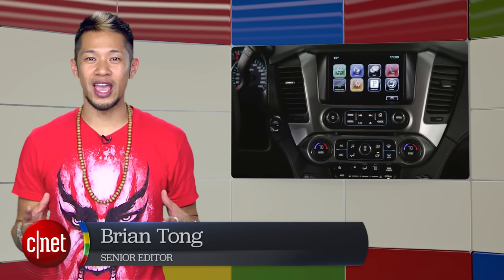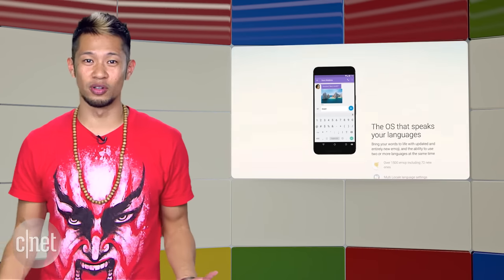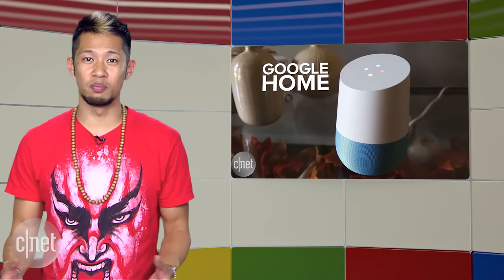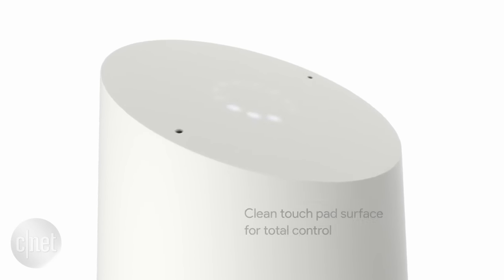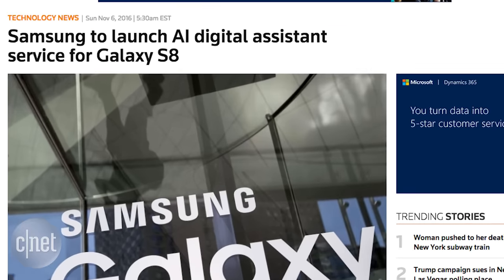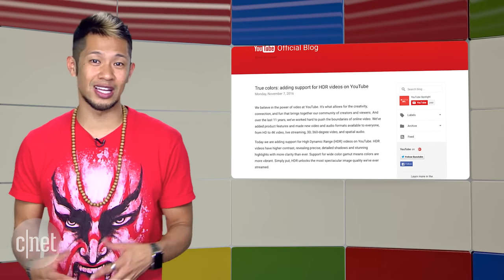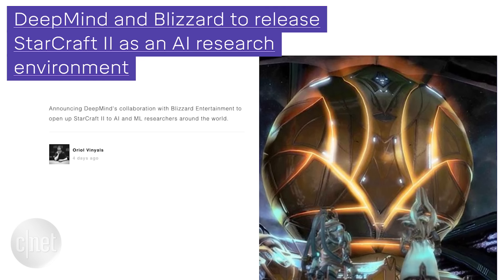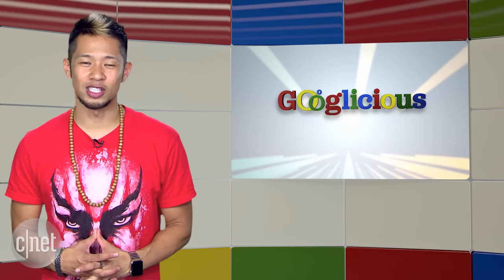Samsung's Galaxy S8 might have a button for its new AI assistant (Googlicious)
You can now use your phone for Android Auto. Samsung is implementing the "Viv" Artificial intelligence into its products and Google's Deep Mind project takes on Starcraft II.